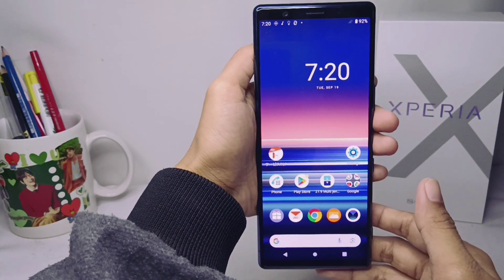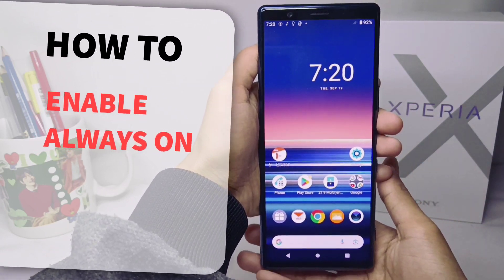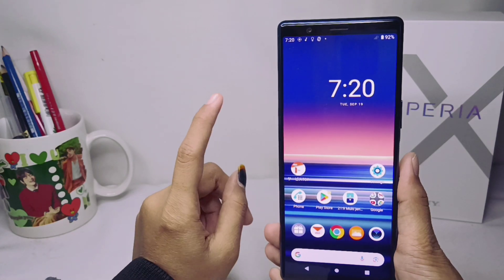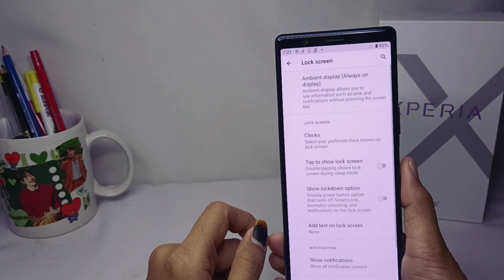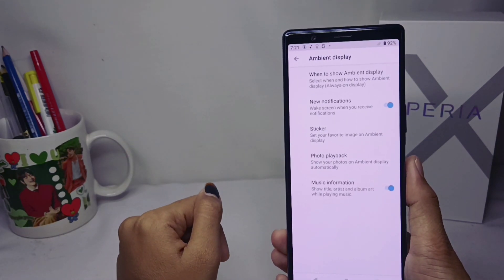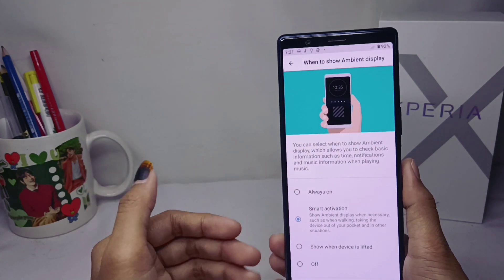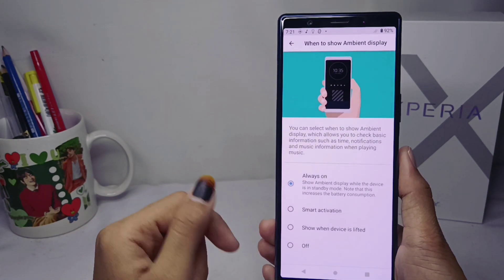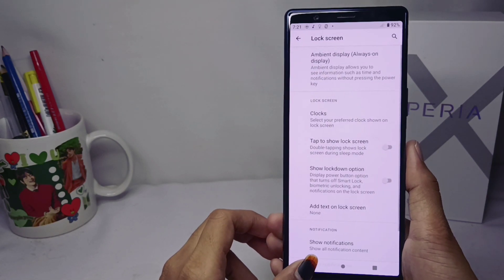How To Enable Always On Display On Sony Xperia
This video is relevant to the search:
sony xperia
how to activate always on display on sony xperia
sony xperia always on display
always on display settings.